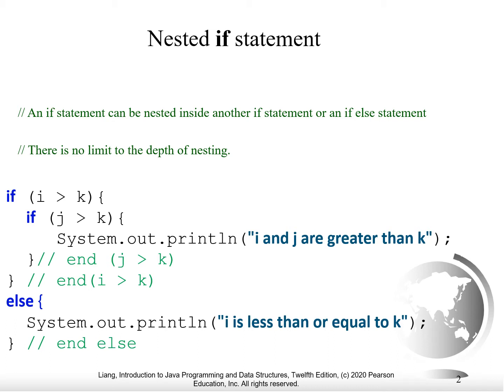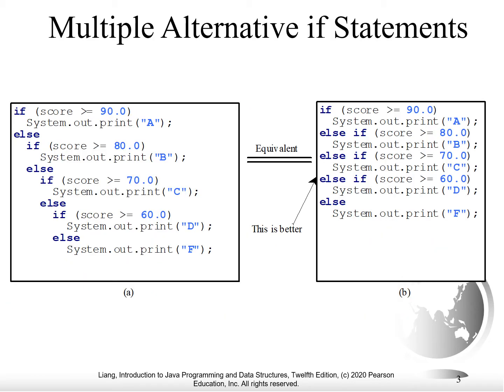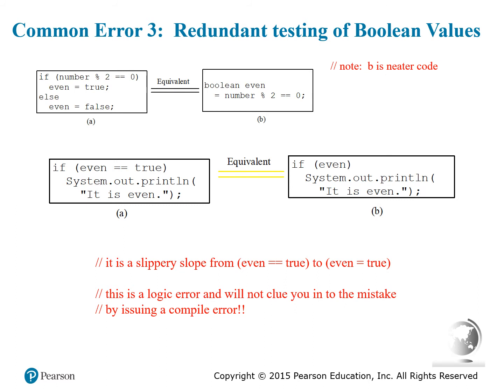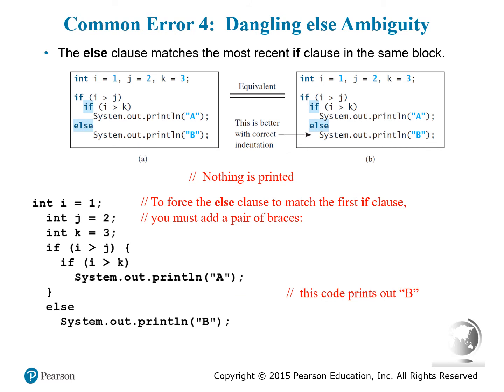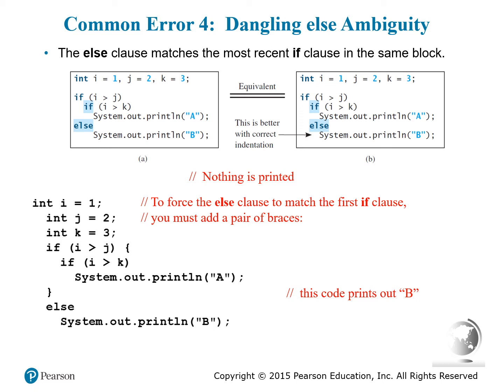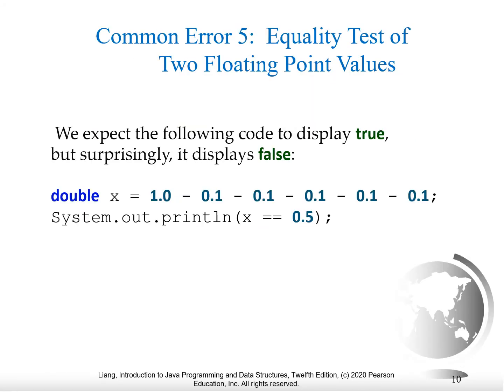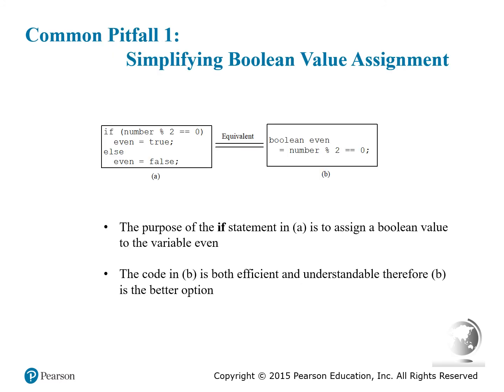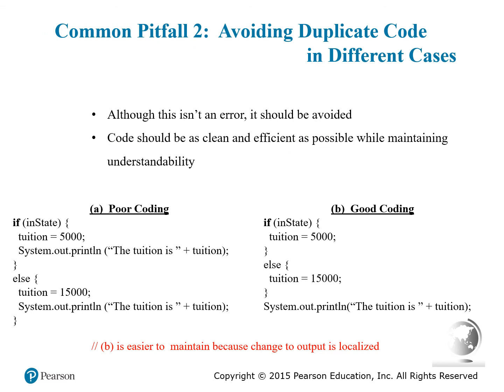Chapter 3 Part 2